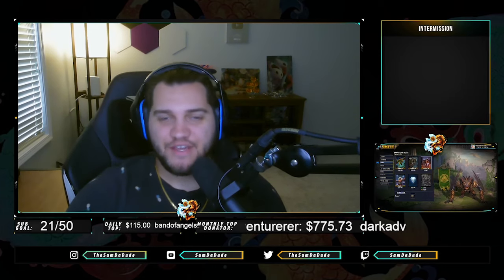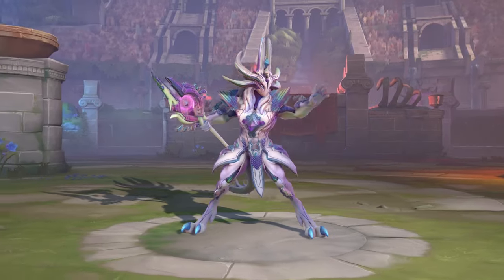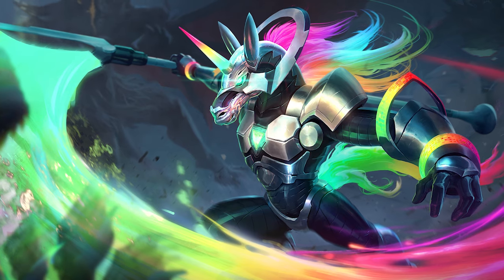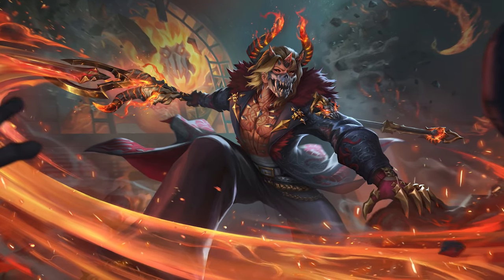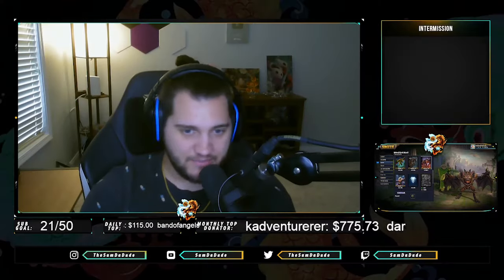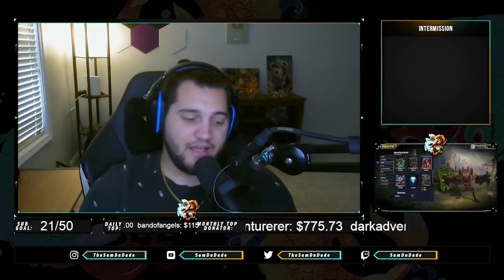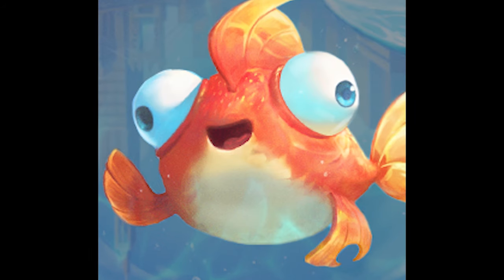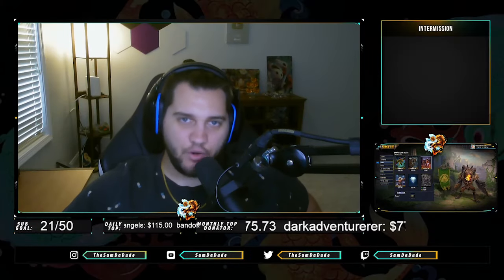Hi-Rez x Nexus x SamDaDude (PC Only)